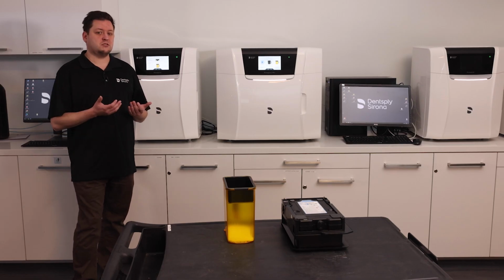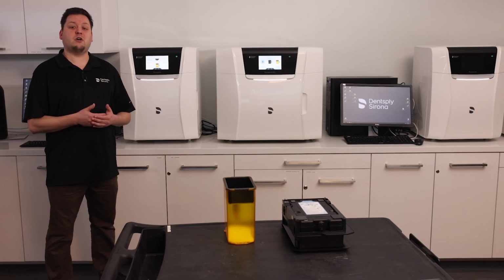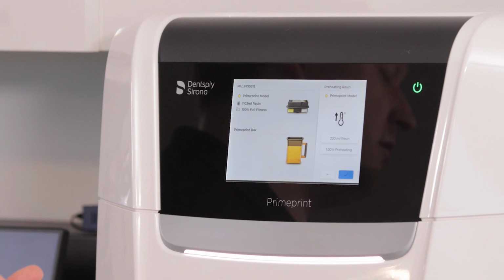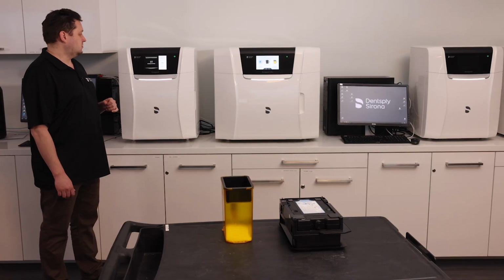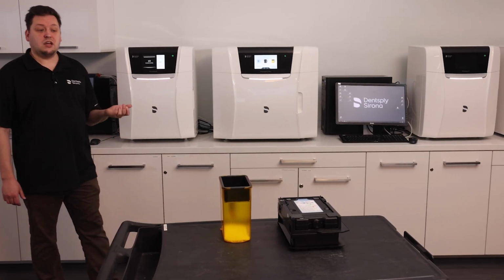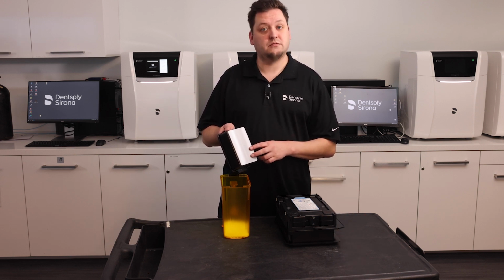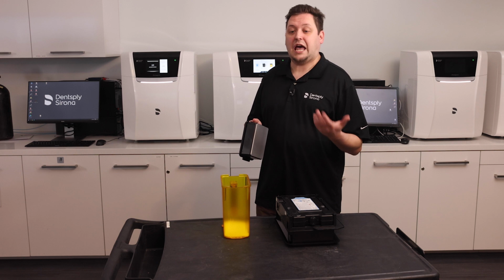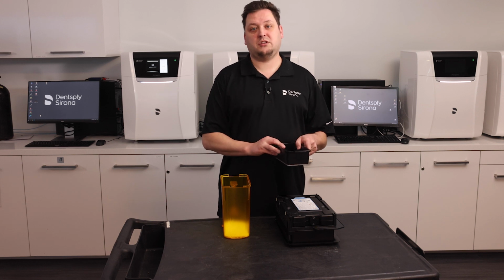Dentsply Sirona Primeprint Usage Training: Understanding the preheat options